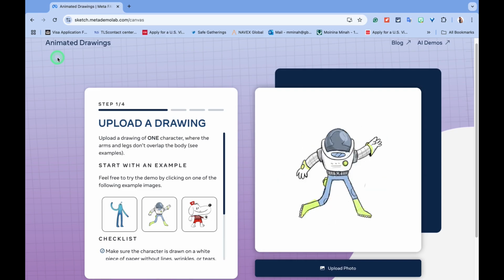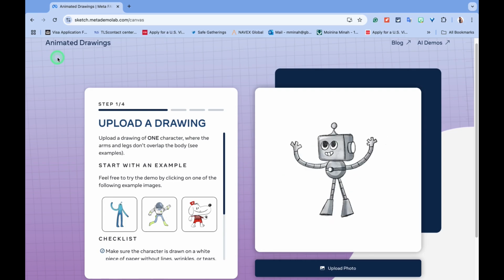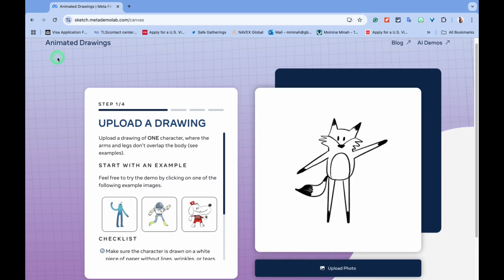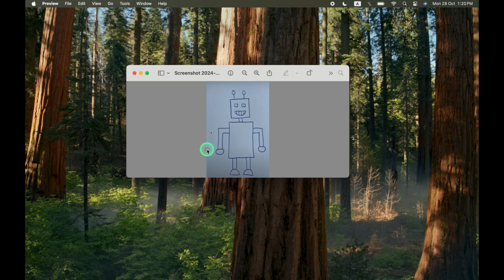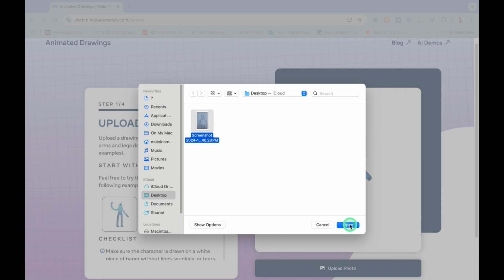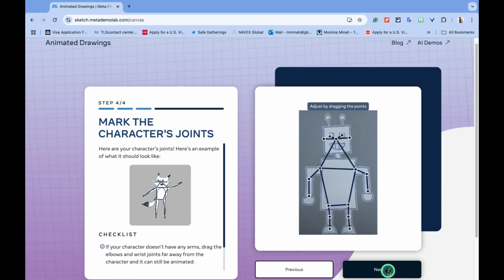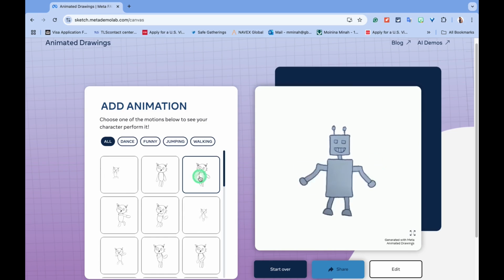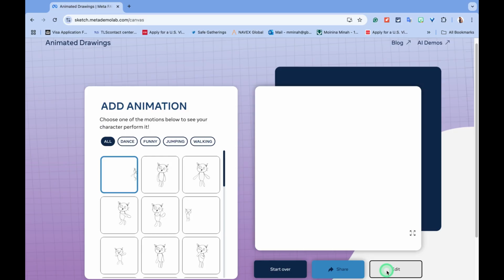Animating Student Drawings With AI Technology!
Animating Student Drawings With AI Technology! In today’s tutorial, we're exploring an incredible tool that takes your students' drawings and literally brings them to life through AI animation! 🕺✨ Using Meta’s Animated Drawings, you can transform a simple sketch into a character that walks, dances, or even throws a punch! Perfect for early elementary classrooms, this tool sparks creativity and helps students tell stories through their artwork.

I’ll walk you through step-by-step:
1️⃣ How to upload a drawing
2️⃣ How to tweak and animate it
3️⃣ Creative classroom applications

⌚CHAPTERS
0:00 Introduction
1:34 Upload your Drawing
2:17 Watch it Move
2:41 Classroom Use
3:10 Conclusion